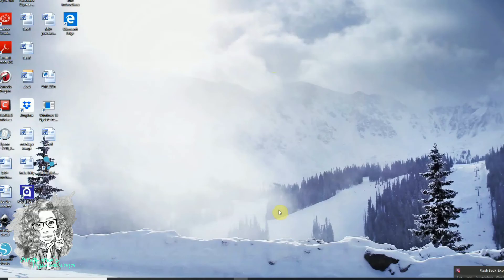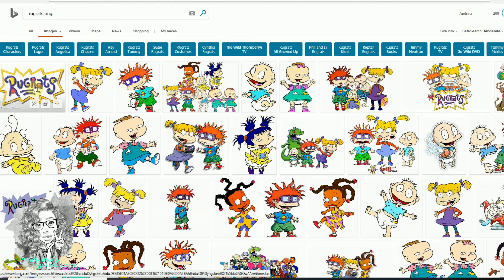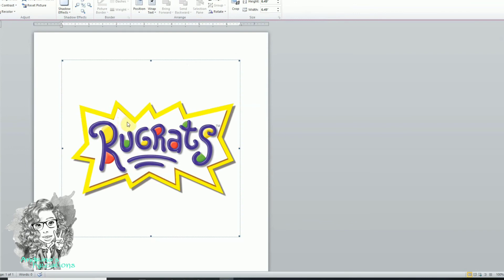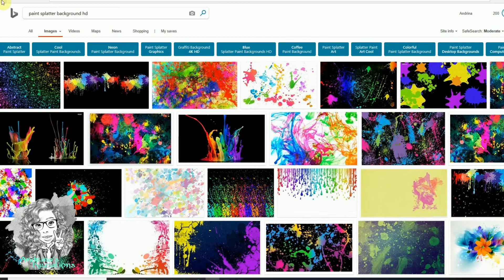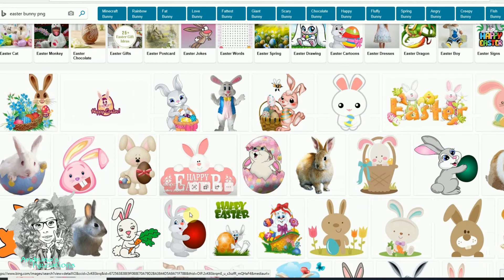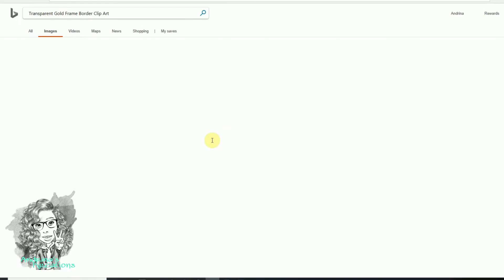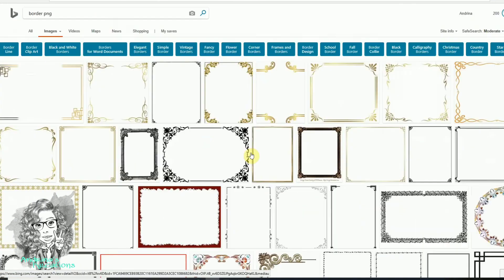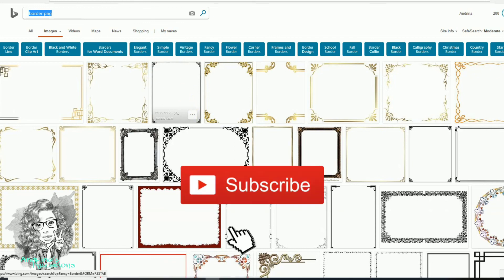How to download Google images to your computer